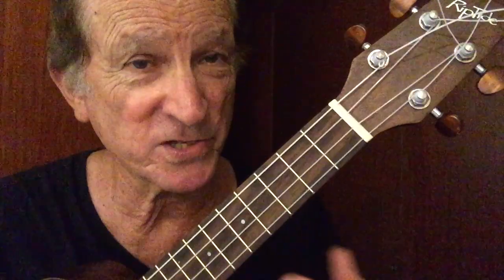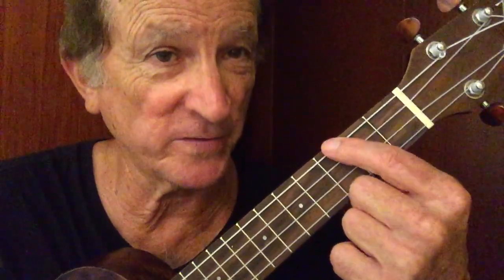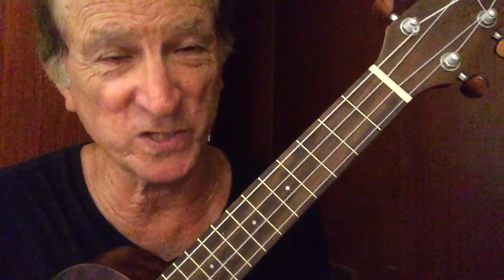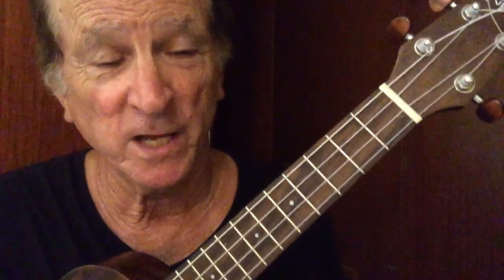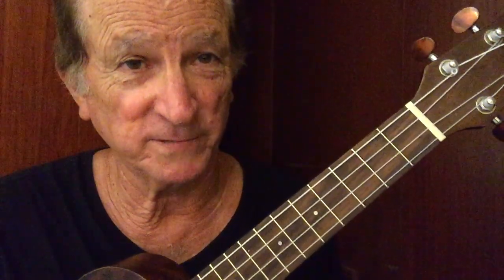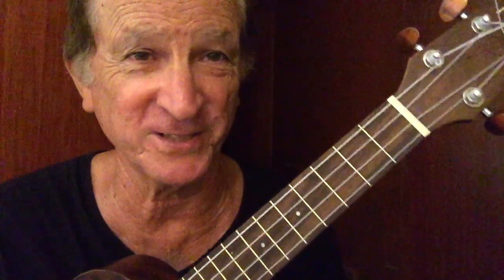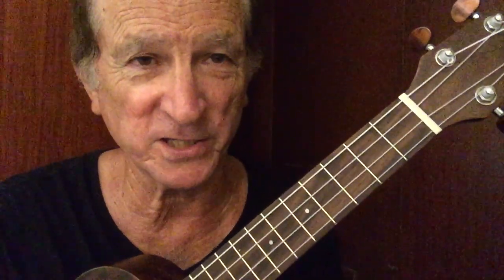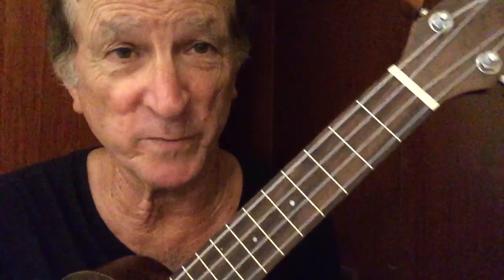How to string for a Low G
In this short video I talk about how to string for a Low G for playing standards and blues on the ukulele.
For more information please visit the Jazzy Ukulele page on my